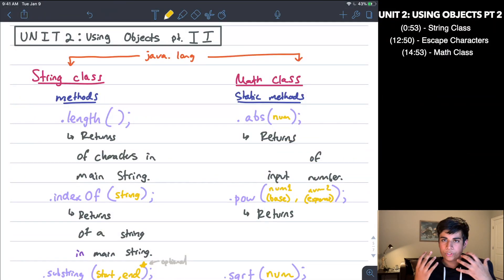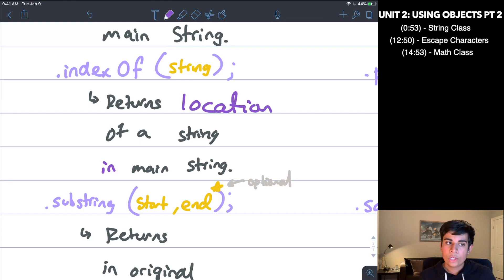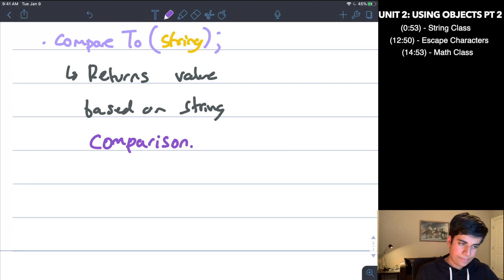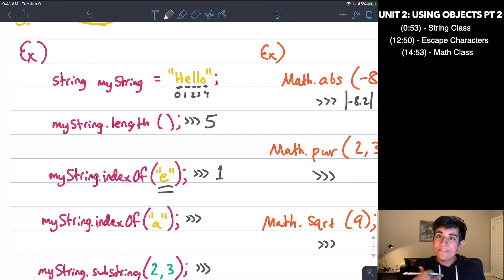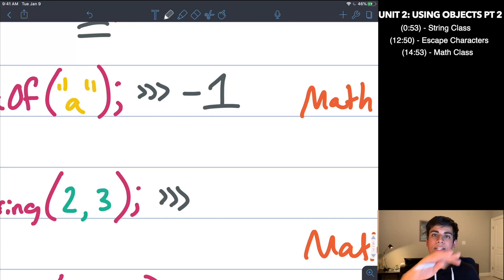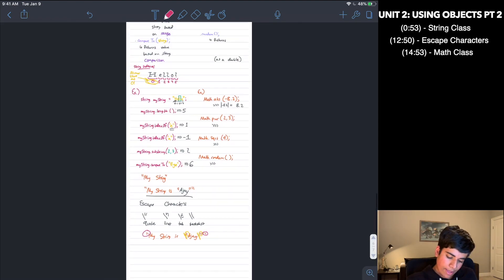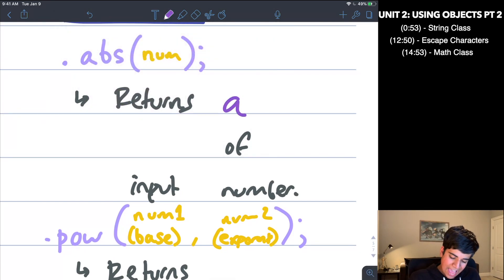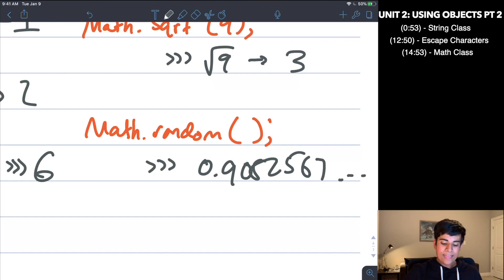APCS Unit 2 (Part 2): Using Objects In-Depth Review and Practice Test | AP Computer Science A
This video part 2 of the full in-depth review of AP Computer Science A Unit 2: Using Objects! In this video, I review all topics from the unit according to the College Board Course Description PDF, which is linked below! I also give you and go over a practice test which I made by hand to help you prepare for any test you may have or the AP Exam in May! Answers are shown in the video.